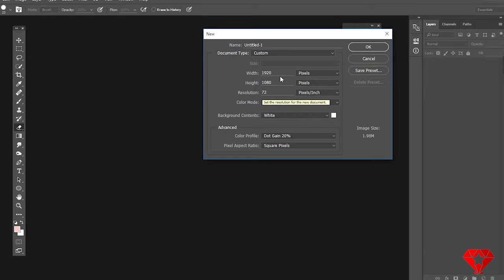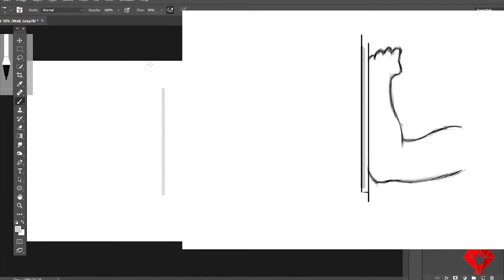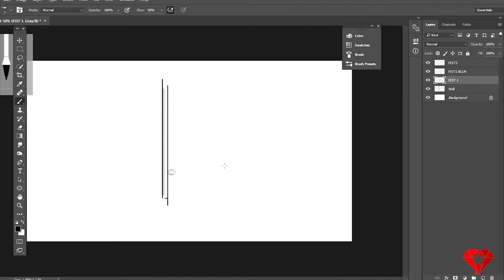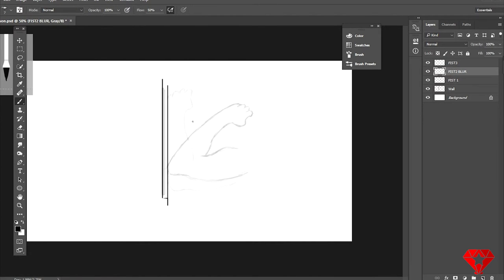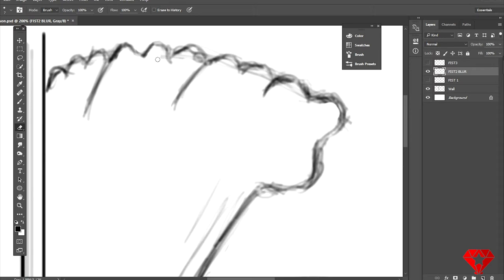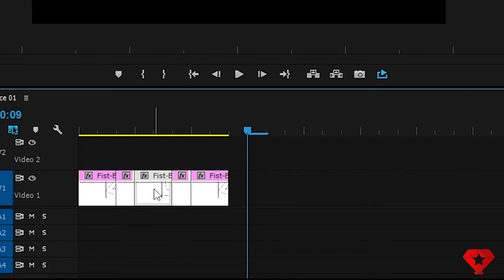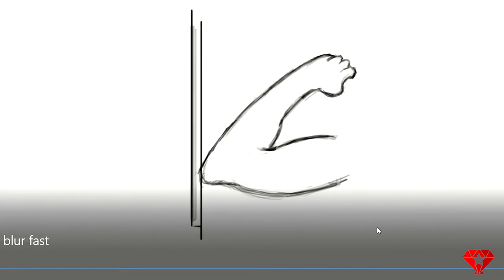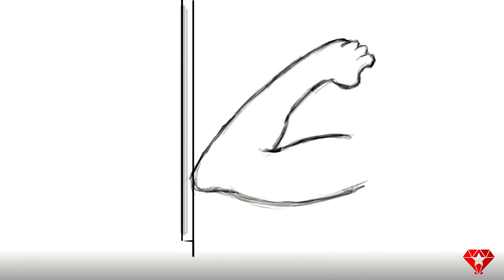Animation Blur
A blur animation of a fist pounding on a wall. Lum Gem Host Jesse Smith narrates and shows a animation technique, learn from The Animator Survival Kit